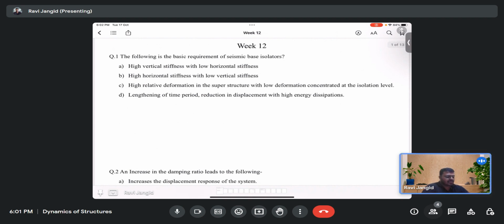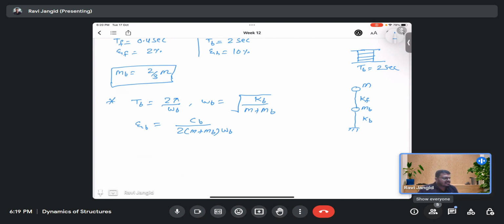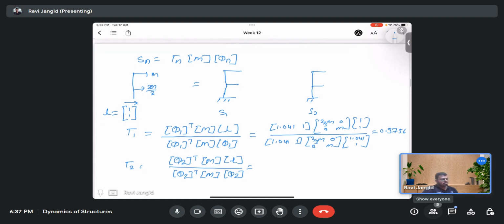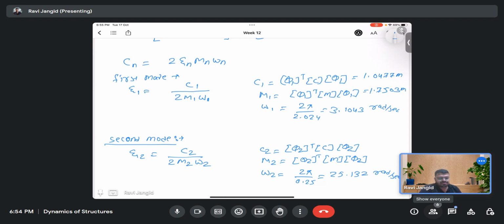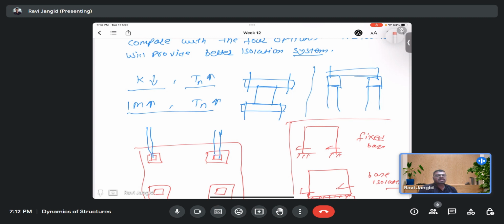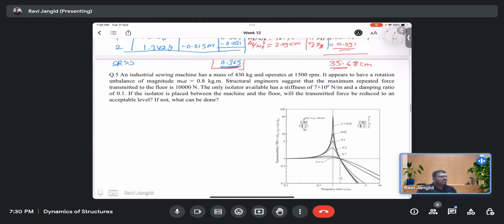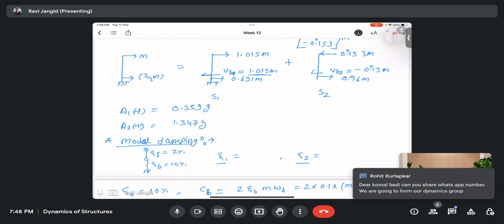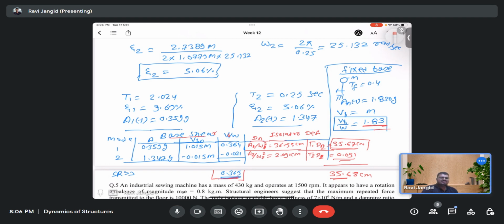Live Session Week 12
In this session, examples related to the base isolation of structures are discussed.